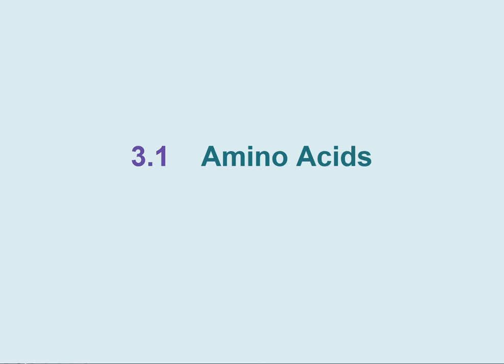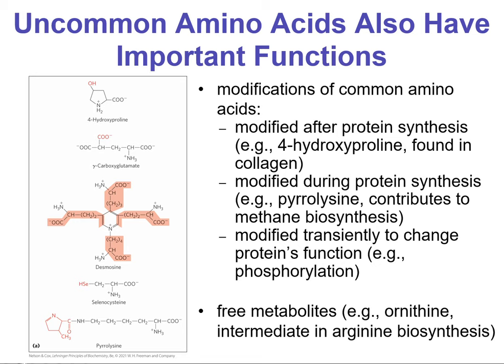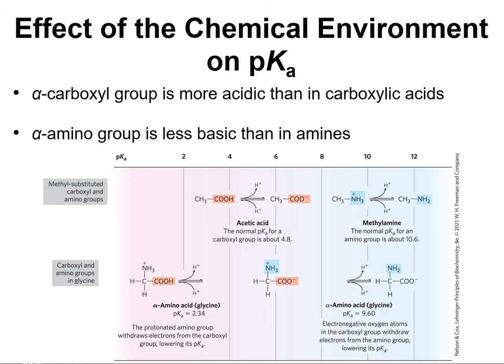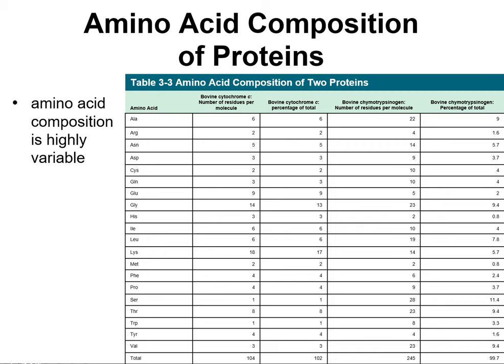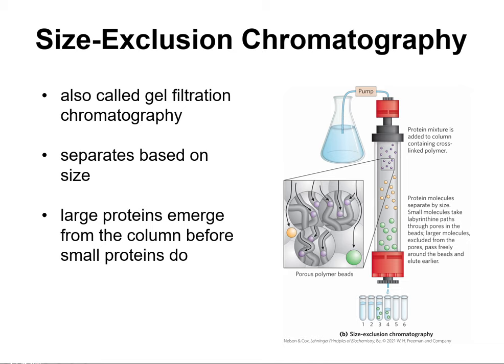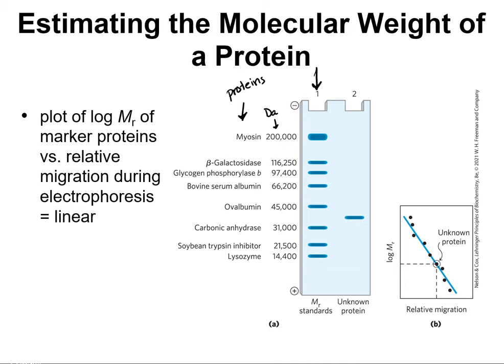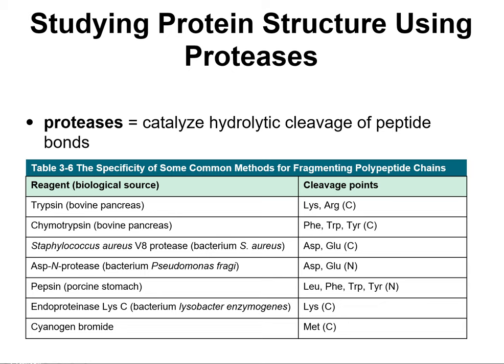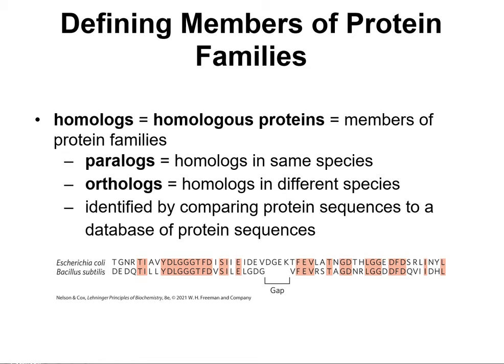Chapter 3 - Amino Acids, Peptides, and Proteins